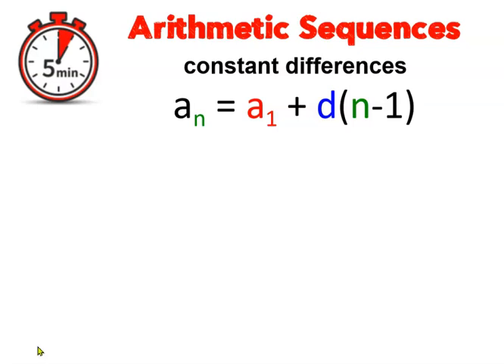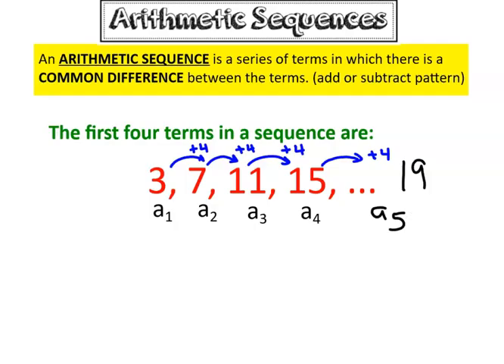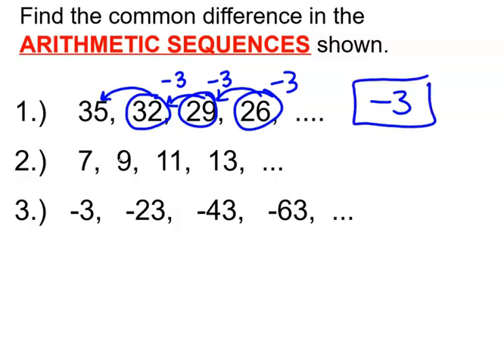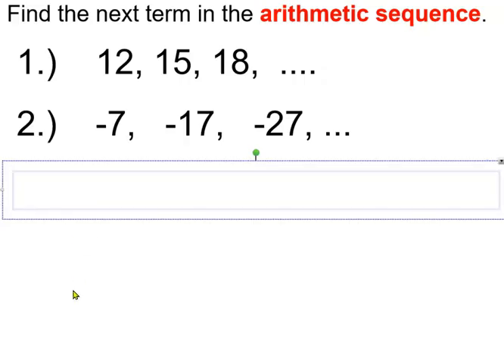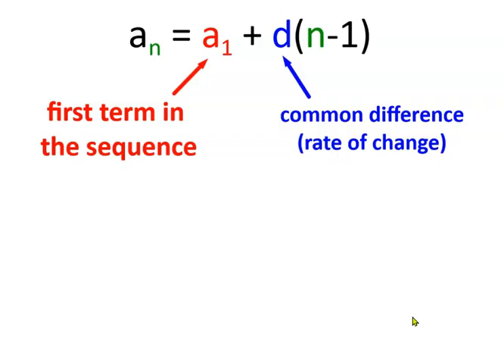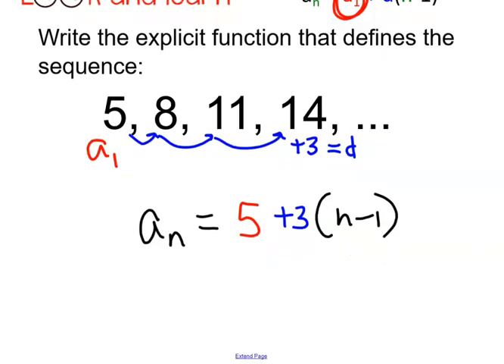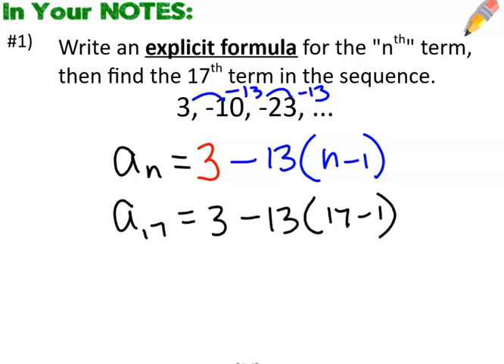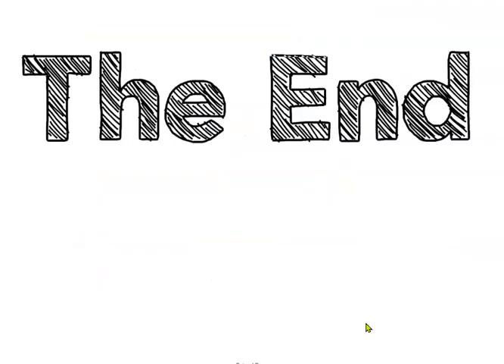Arithmetic Sequences - 5 min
Learn how to use the explicit formula to find other terms in an arithmetic sequence.